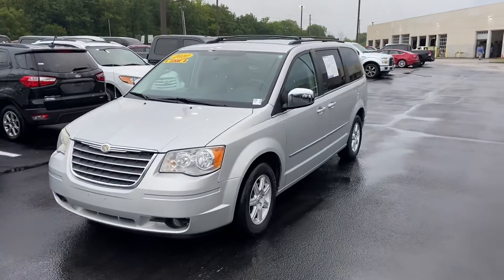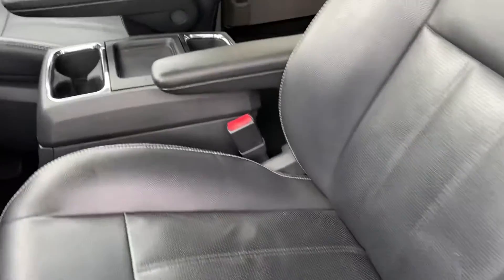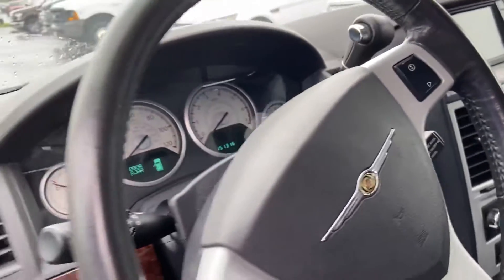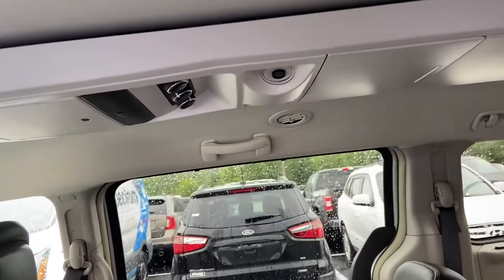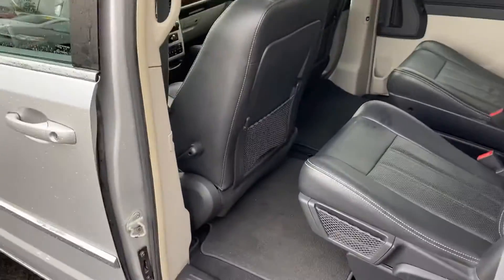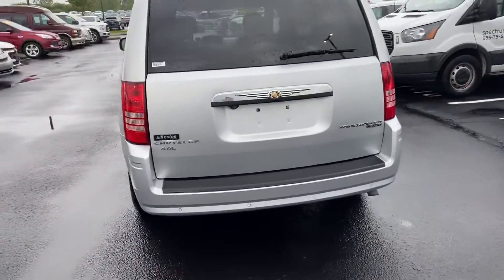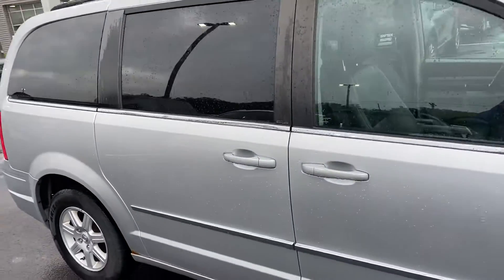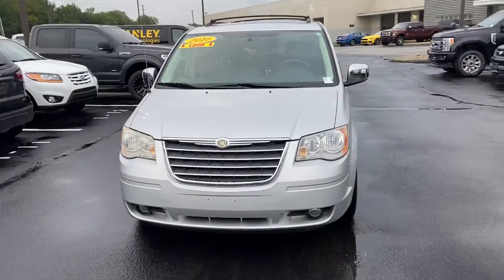2010 Chrysler Town & Country Bill Estes Ford